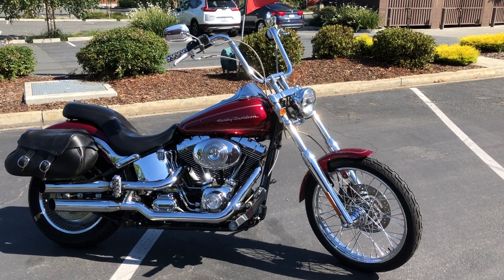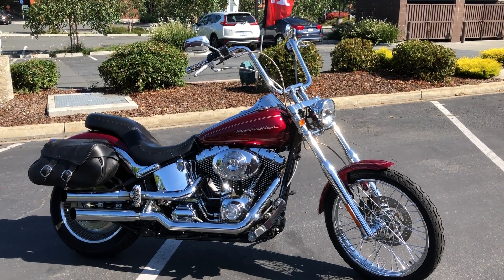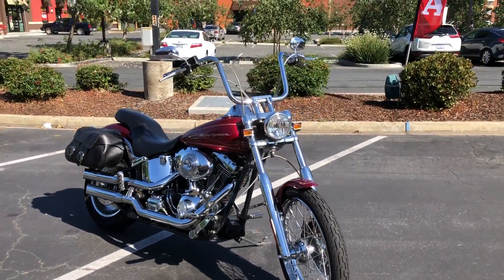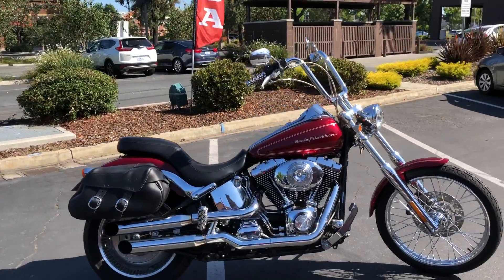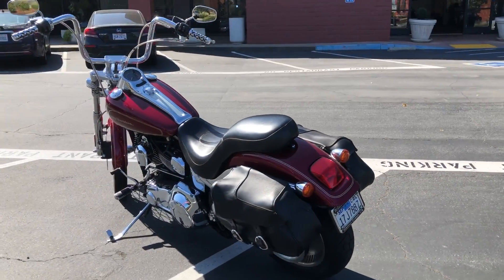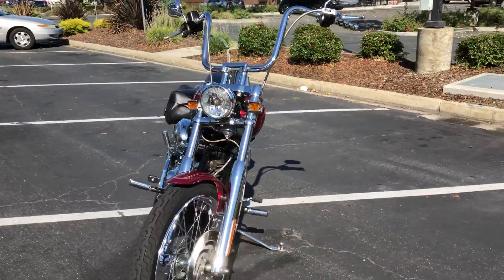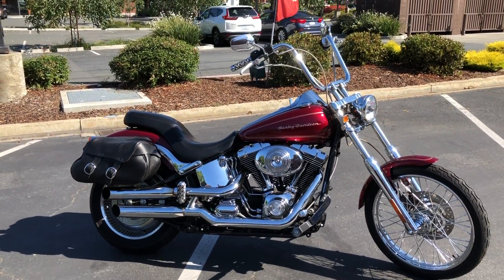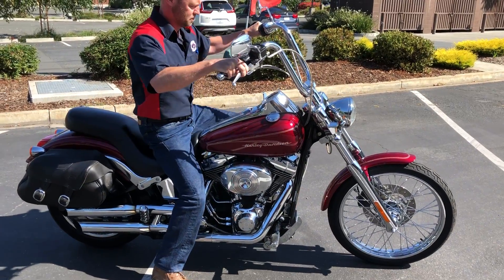Contra Costa Powersports-Used 2005 Harley Davidson Softail Deuce FXSTDI 88ci V-Twin cruiser